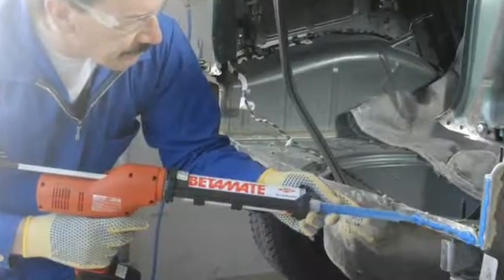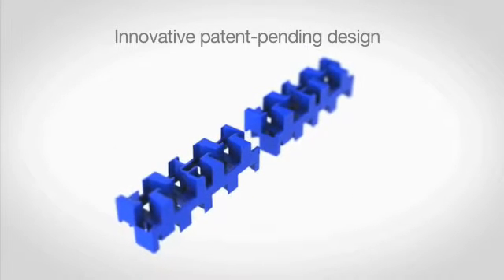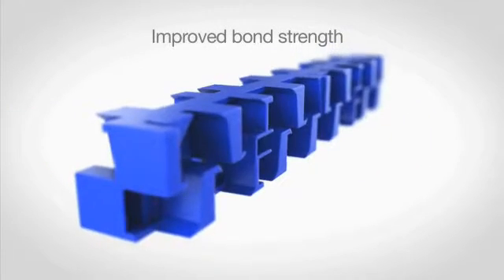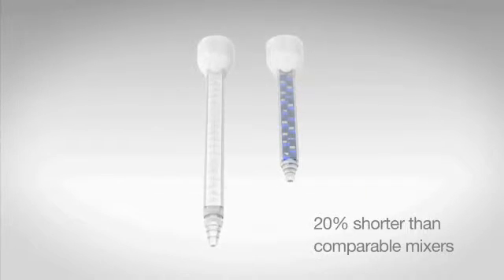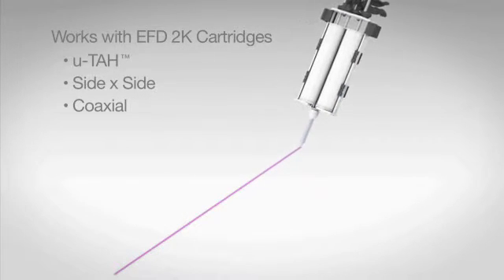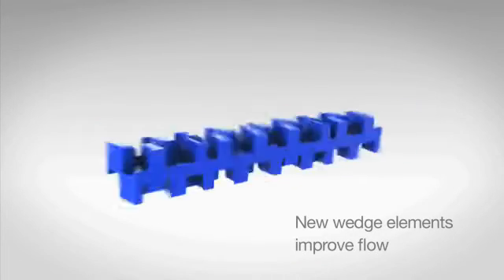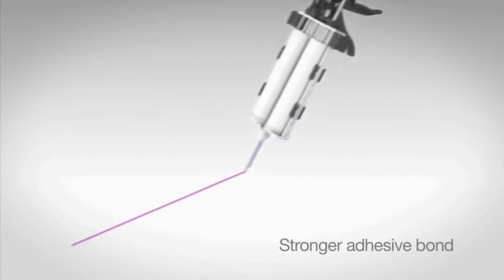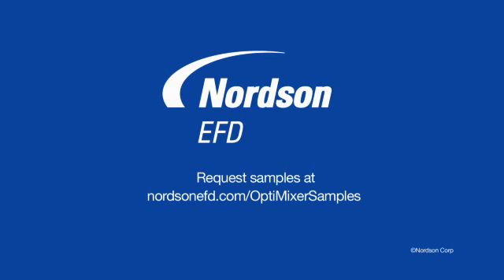Nordson EFD OptiMixers MP4